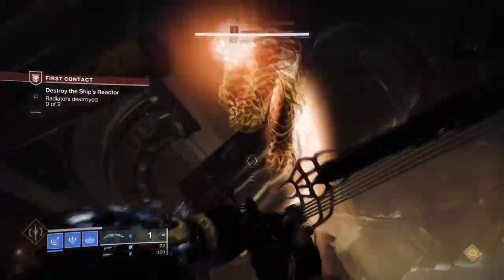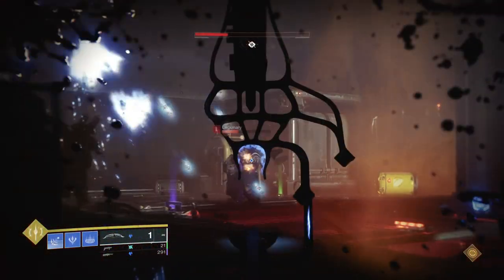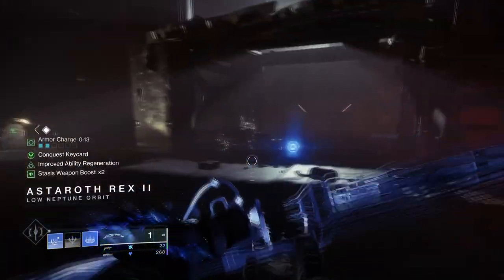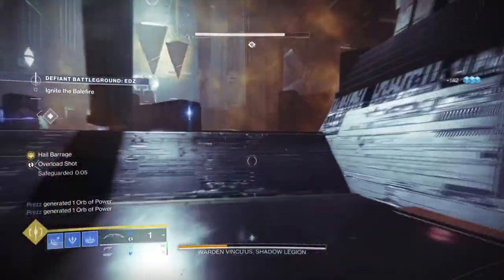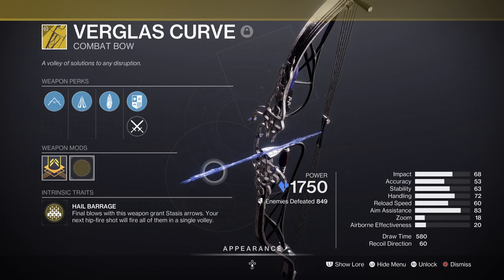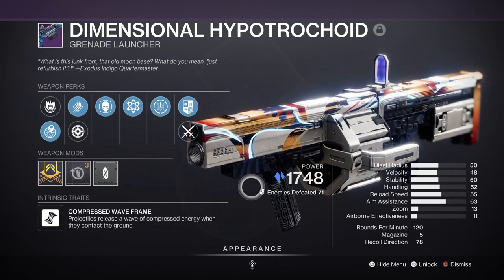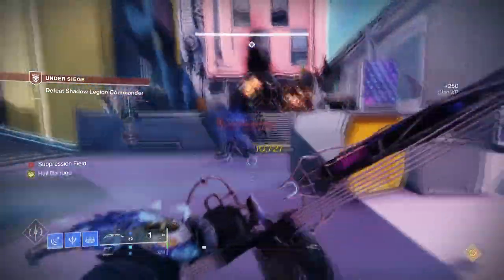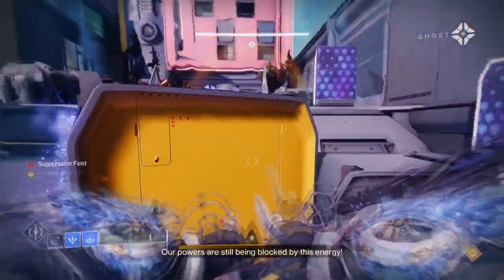This New Osmiomancy Gloves Build Makes Endgame Easy! (VERGLAS CURVE) Warlock PvE Build - Destiny 2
In this video, we're going to be taking a a look at the Osmiomancy Gloves build for the Warlock class in Destiny 2. This build makes endgame insanely easy, and we'll be showing you how to use it in the game!

If you're looking for a way to make endgame a lot easier, then be sure to check out this stasis build! This new Verglas Curve stasis build makes it easy to obtain powerful equipment and make progress through the game quickly. Whether you're a player new to the game or an experienced player, I hope you'll find this guide helpful!

00:00 Intro
00:51 Subclass, Fragments & Mods Breakdown
02:16 Stats & Mods
04:17 Weapons and Perks
06:12 Pros, Cons & End of Build

Enjoy :D